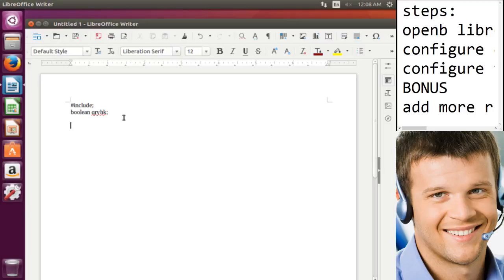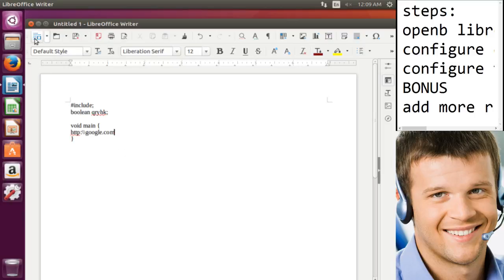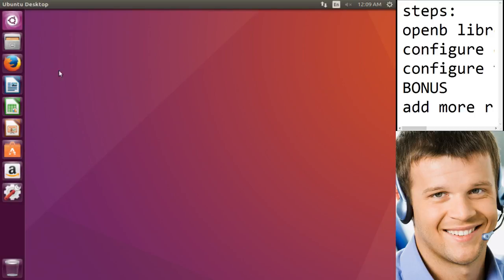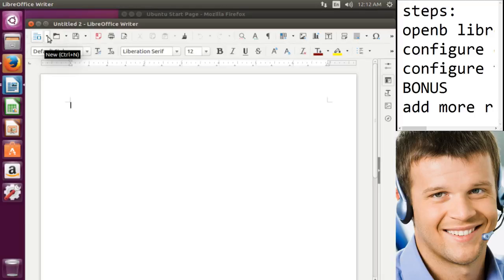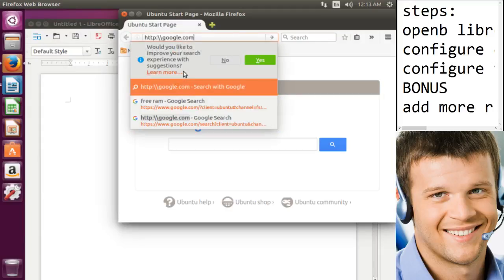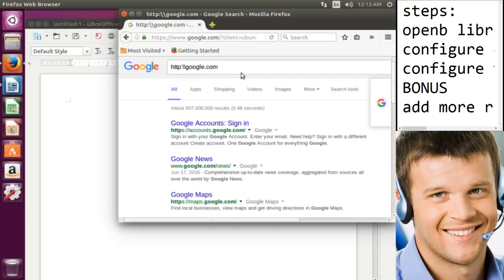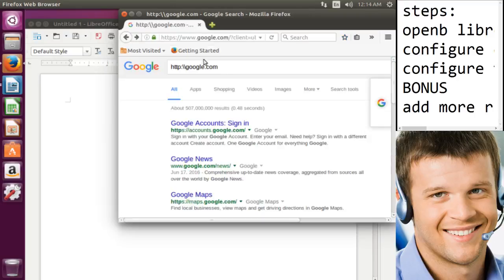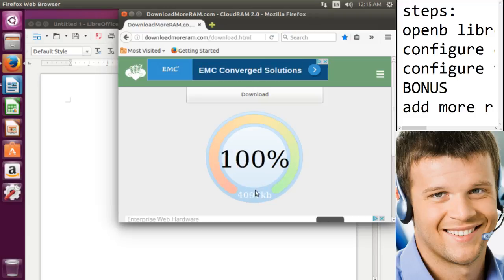How To Fix Wireless Fidelity(WIFI) on Windows 10 and optimize ram 2019 Fix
Today Kyle Wong teaches you how to connect your windows 10 laptop computer to the wireless fidelity hotspot provided by your internet provider. He also teaches you how to optimize your ram for a faster windows 10 experience.